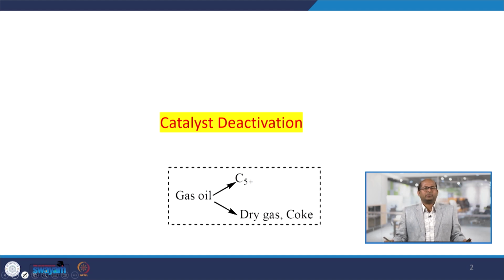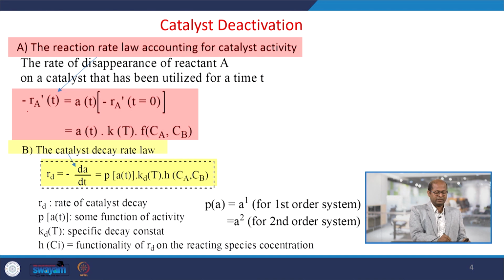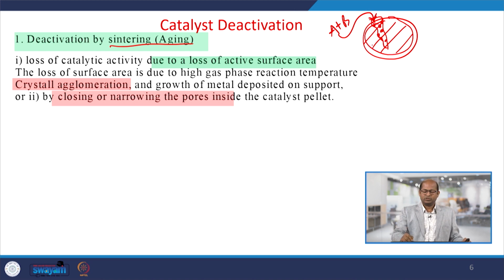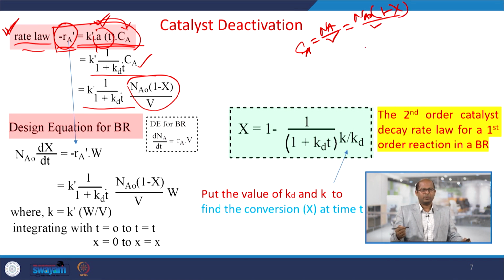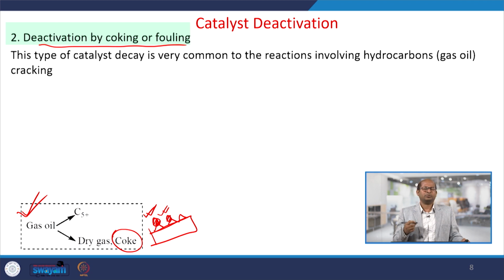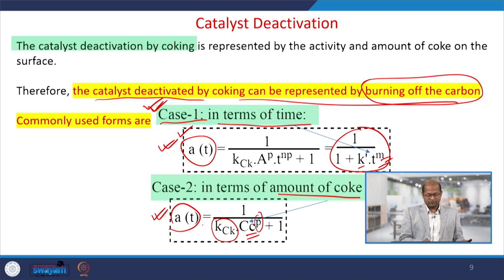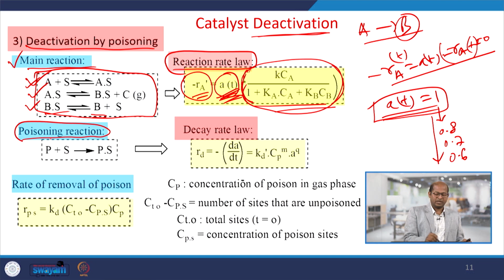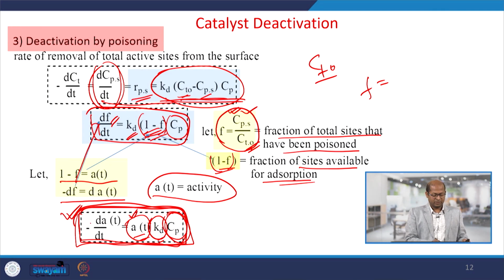Lec 13 Catalyst deactivation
Catalyst Deactivation by fouling, sintering, and poisoning